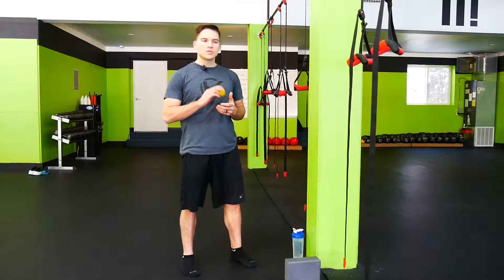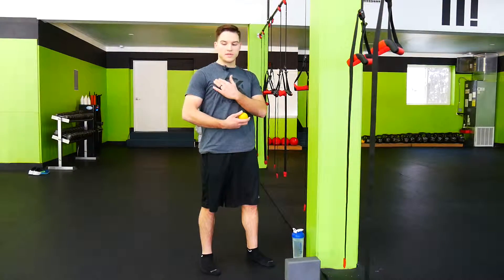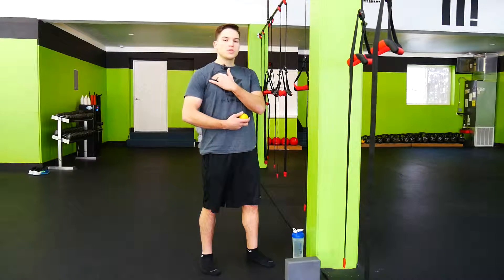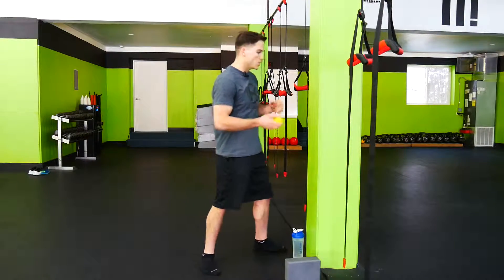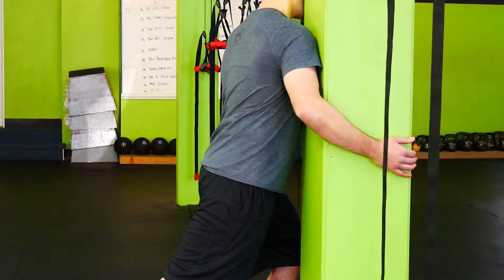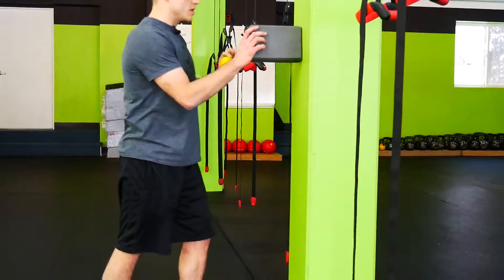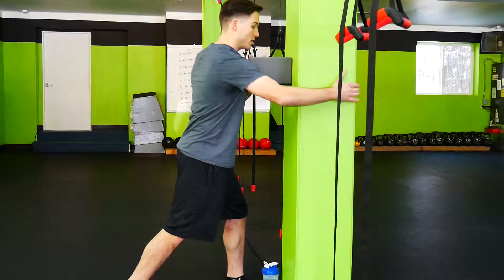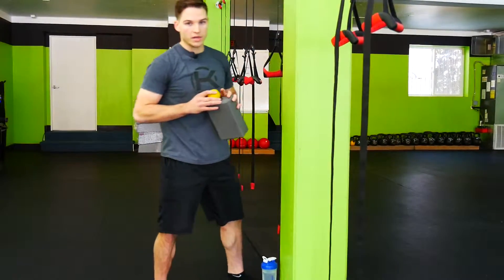Pectoral Minor Smash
Standing near a wall, place a lacrosse ball about an inch under your right collarbone. Next, while keeping the pec and shoulder girdle relaxed, apply pressure by leaning against the ball and into the wall. Work around the area for 90 seconds to 2 minutes per side, spending more time on any knots or tight spots.